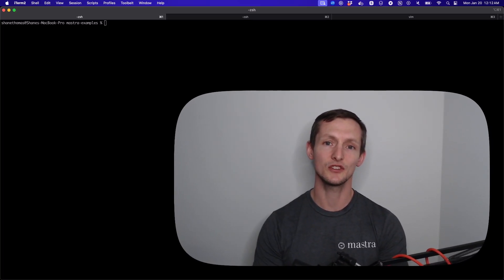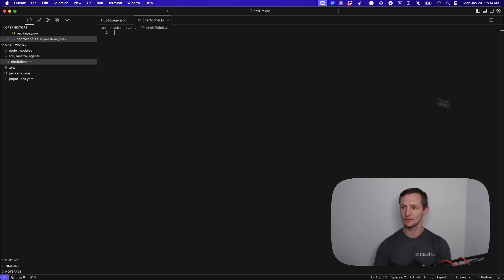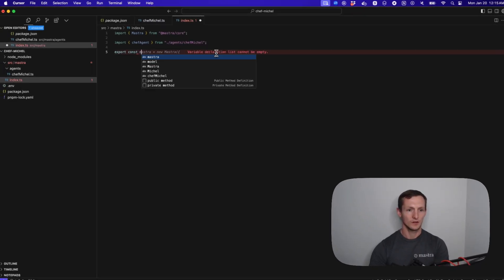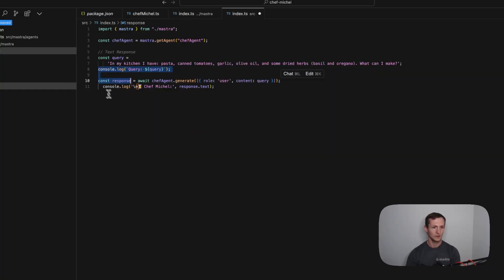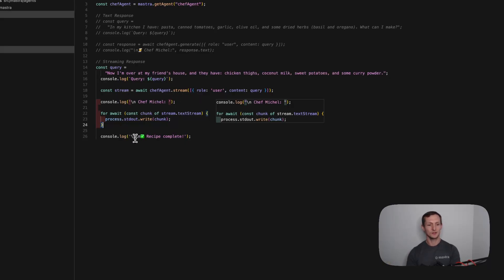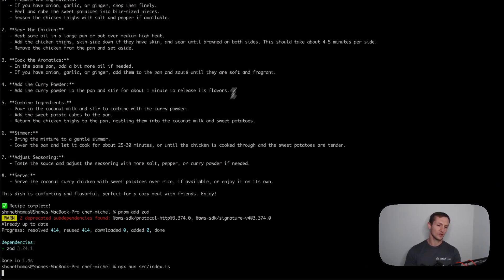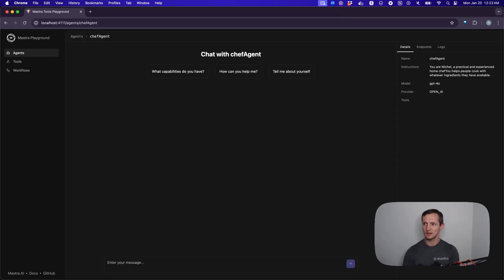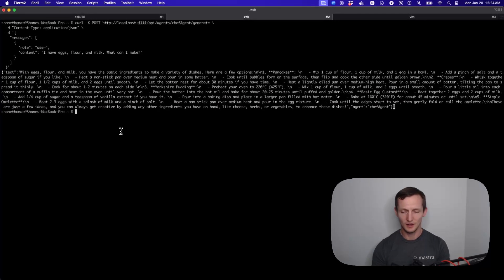Mastra Agents Guide - Chef Michel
In this video we walk through how to create a simple AI Agent using Mastra. We use the example of building a chef AI agent that can tell us what we can cook with the food we have available.

We cover generating text responses, streaming text responses, and structured LLM output. We also go over how to use the `mastra dev` server and interact with our agents through the API with a simple curl POST request.